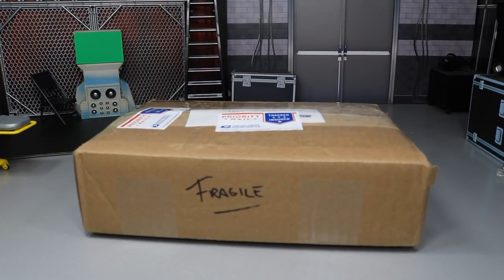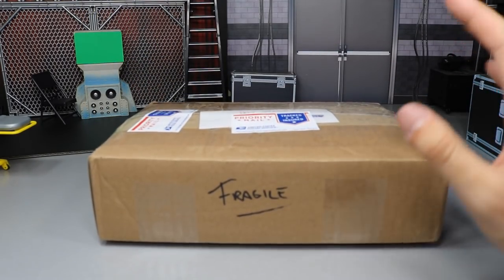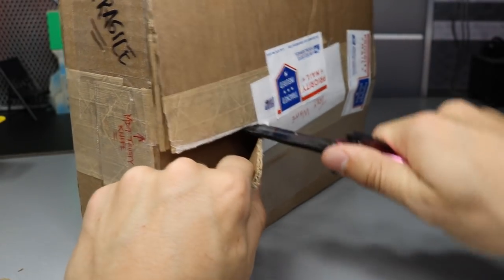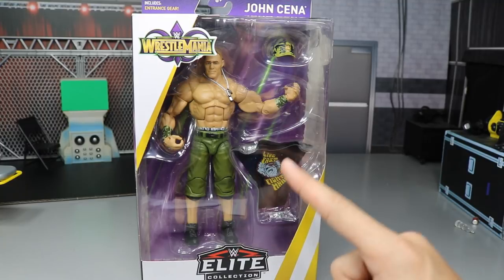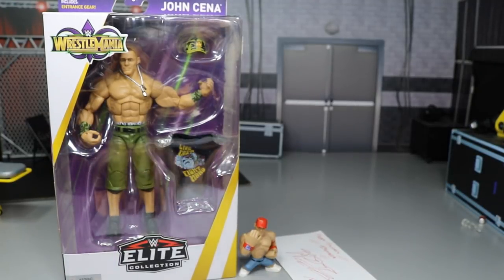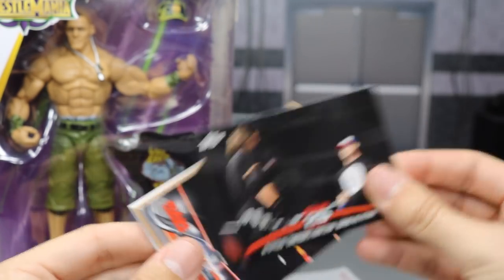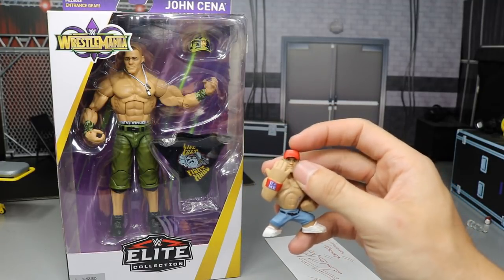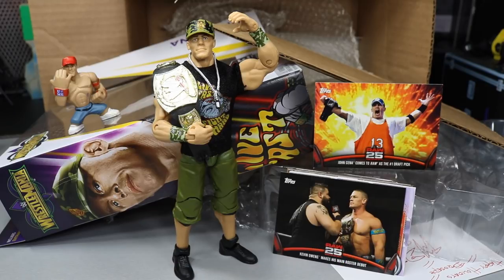YABADOO! WWE FIGURE UNBOXING! MY DAMN HAULS EP. 56!